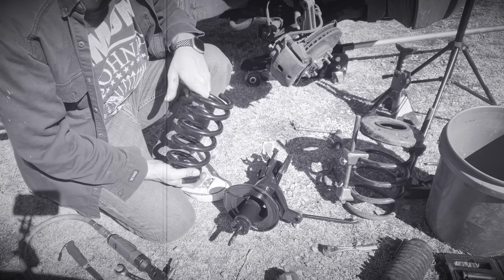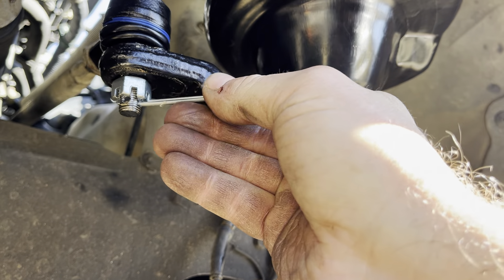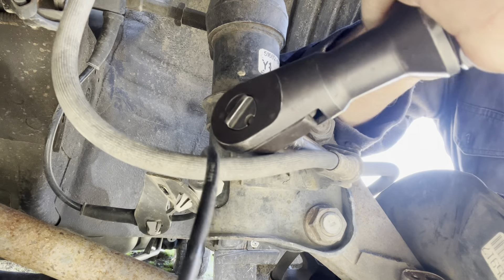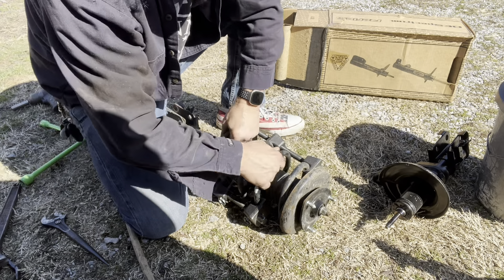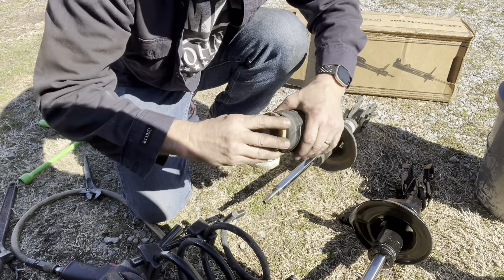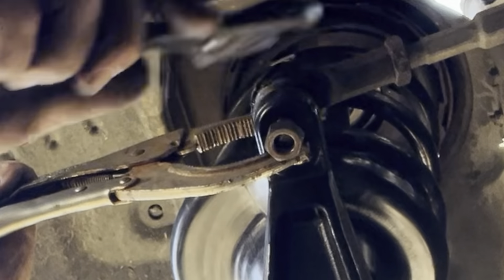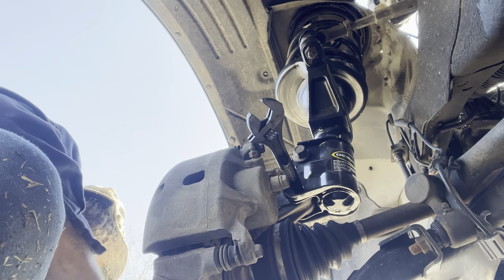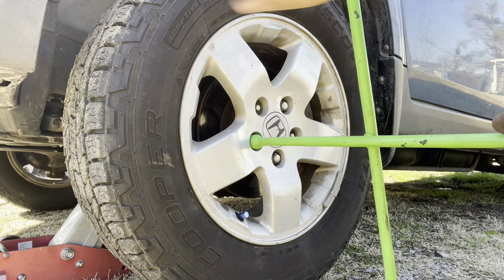Monroe Front Struts for the Honda Element.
Right Strut MONROE 72135
Left Strut    MONROE 72136
Tie Rod End DURALAST ES80995